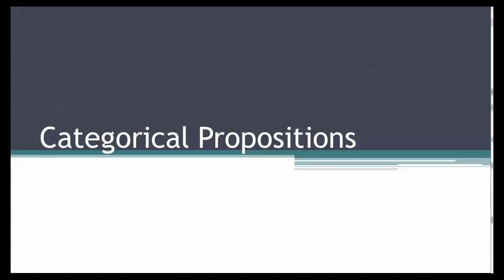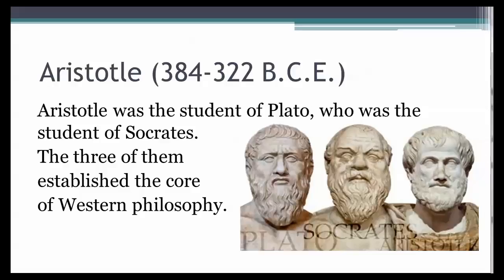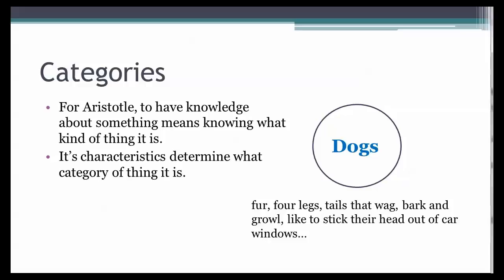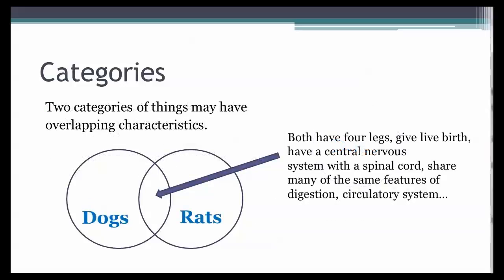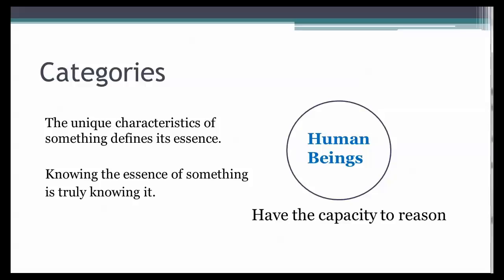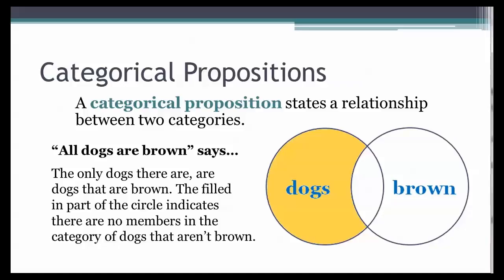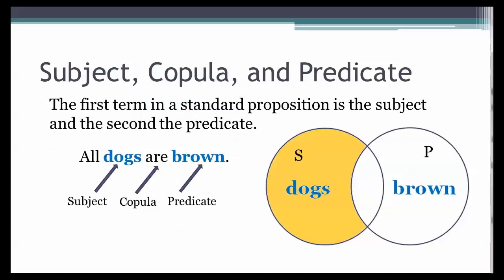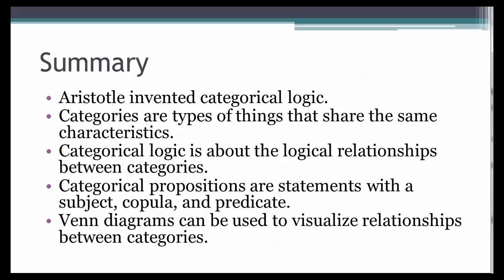Categorical Propositions Pt 1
This is an introduction to the concept of categorical propositions as it is used in Aristotle's logic.